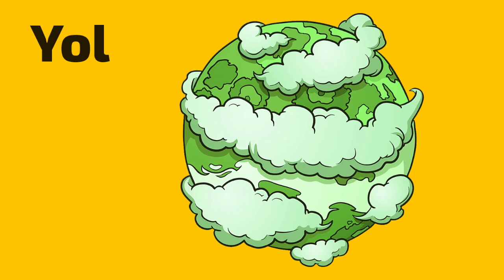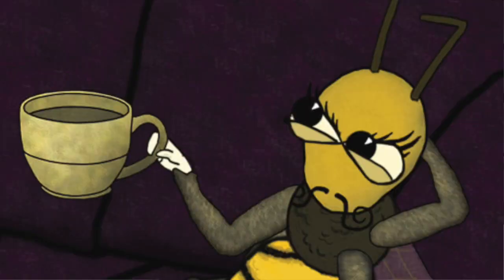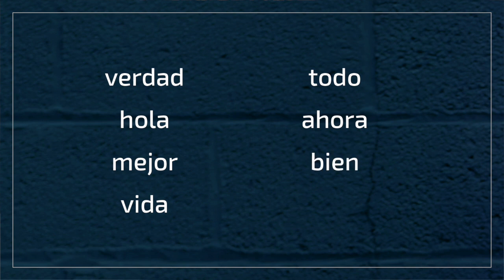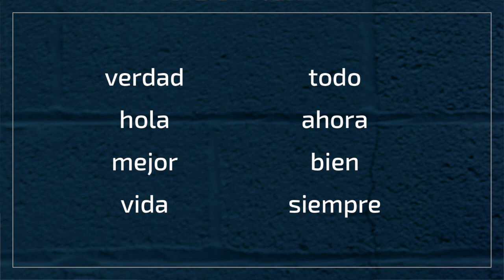Your Spanish Alter Ego (Accelerated Spanish, Lesson 1 Part 3)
How can you pronounce Spanish words accurately — without even thinking about it? Meet "Joel", the bee who will teach you how to speak Spanish perfectly (in his own mischievous way).